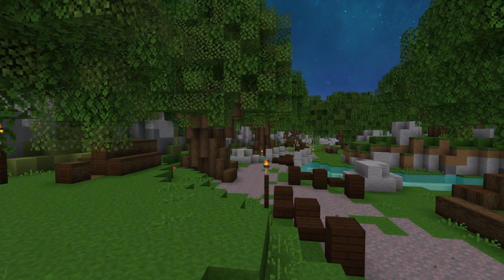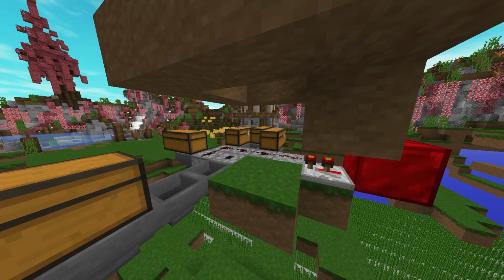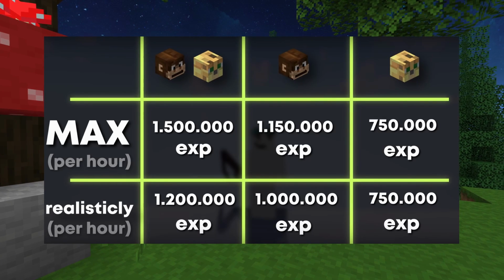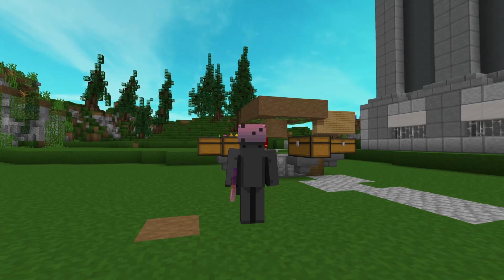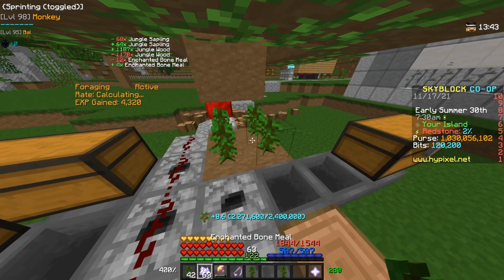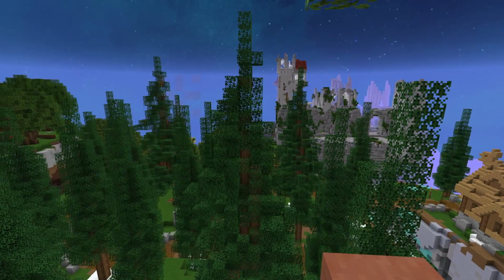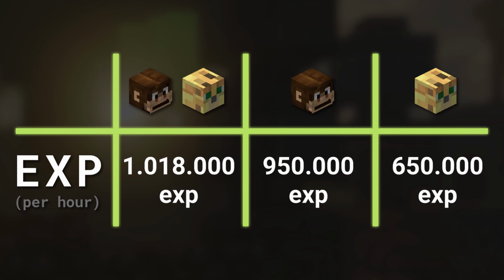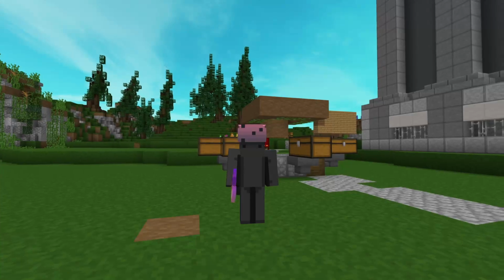Island Foraging is MUCH WORSE Than You Think (Hypixel Skyblock)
In this video, we tested an "op" island foraging farm and compared it to park foraging to find out which one is better.